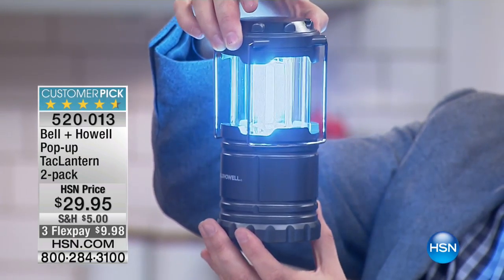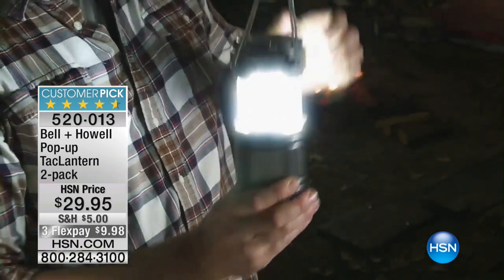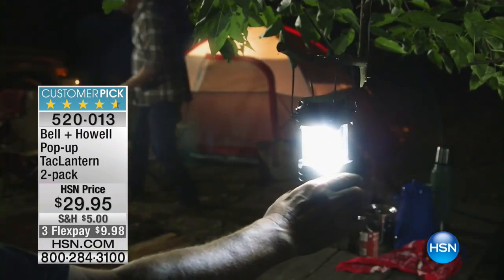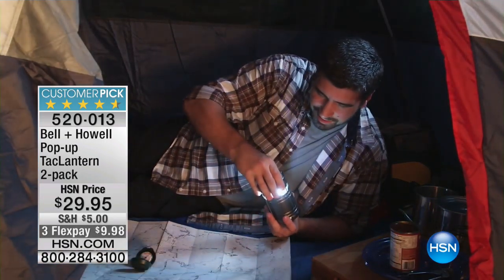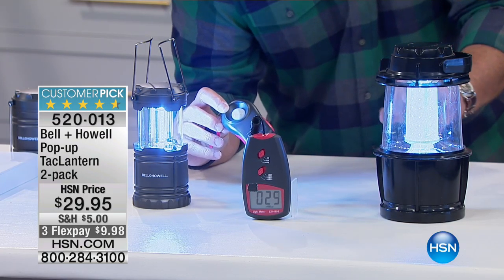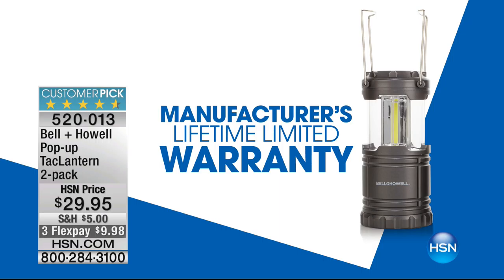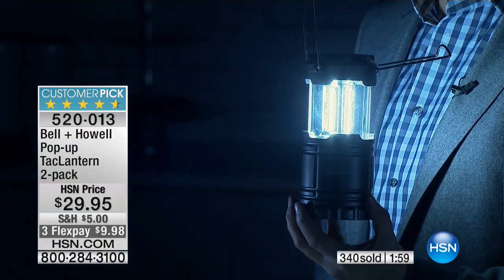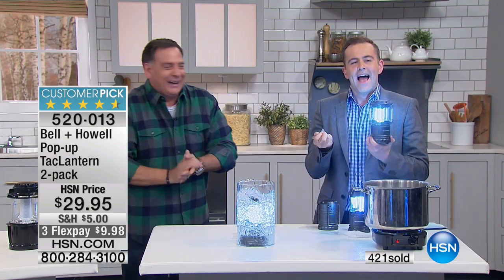Bell + Howell PopUp TacLantern 2pack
Whether you're camping, searching for that box of decorations in the attic or need a bright light in a power outage, a good light can be your best friend. The...